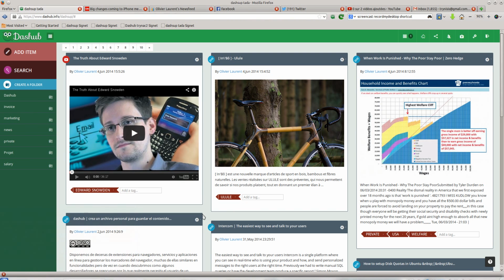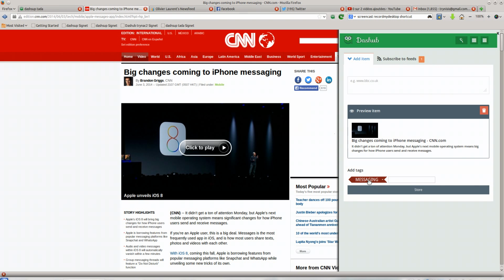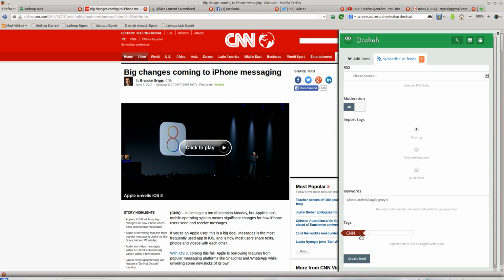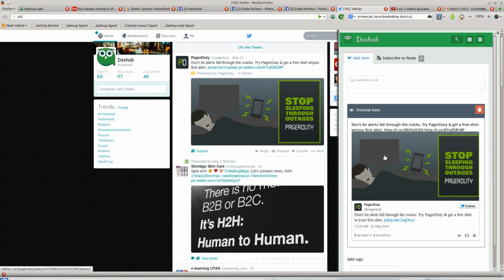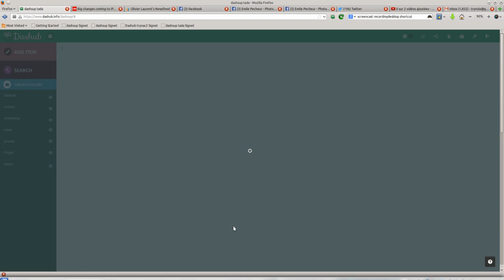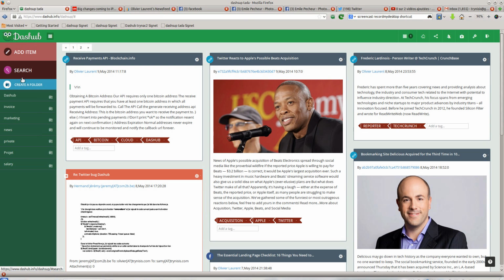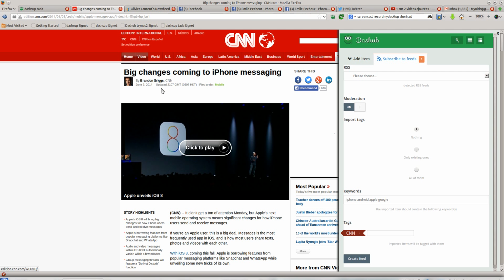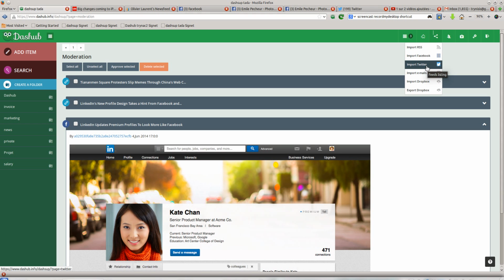Dashub short review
Short description of the Dashub functionalities.